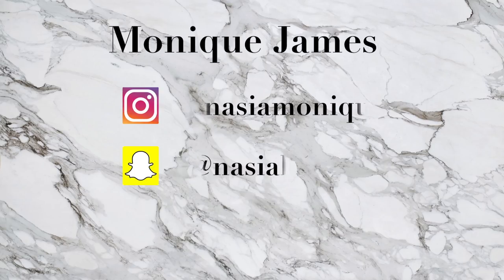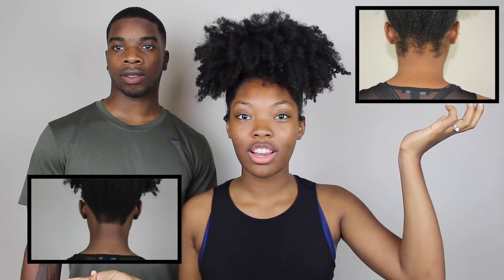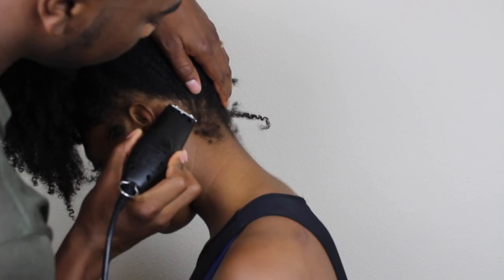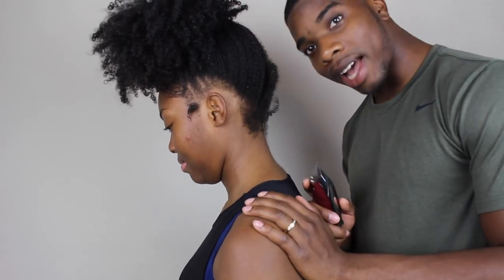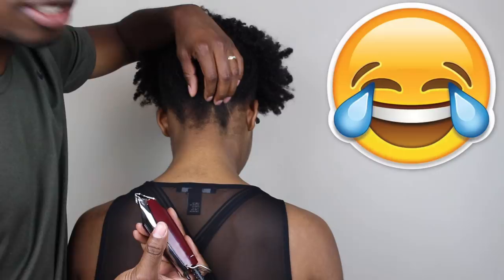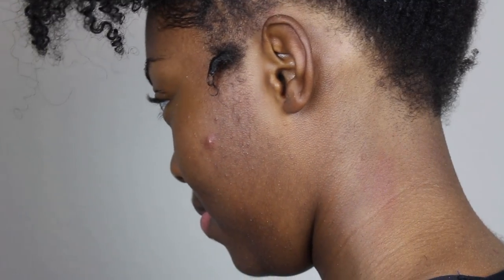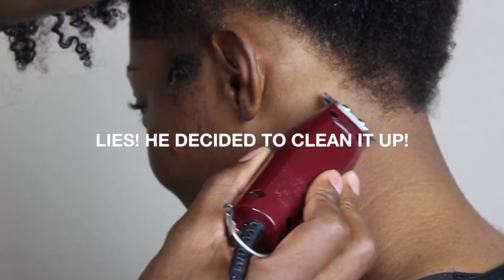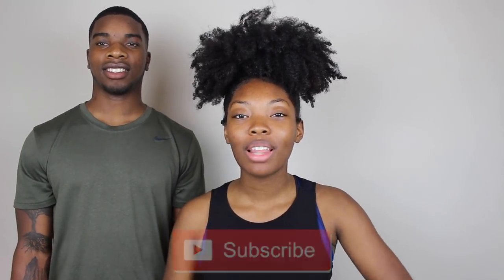Husband Lines Me Up| How to: Natural Haircut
In this video my husband lines up the nape of my neck. It is hilarious! Click for more!

TECH TALK:
Canon Rebel T5i
Sony 5100
Studio lights/ Natural Lighting
iMovie

Artists: Heuse & Zeus x Crona & Emma Smash